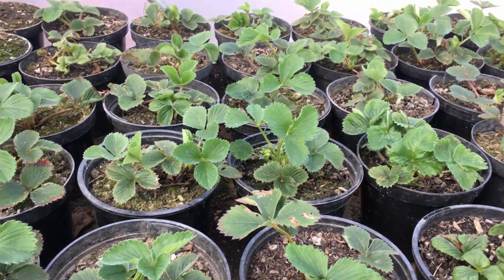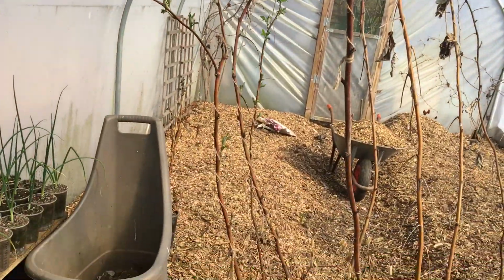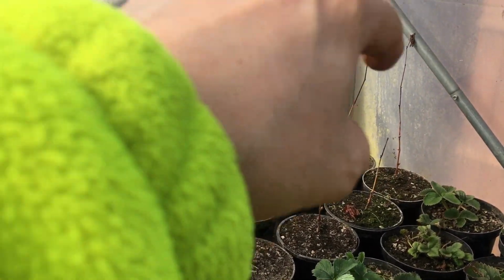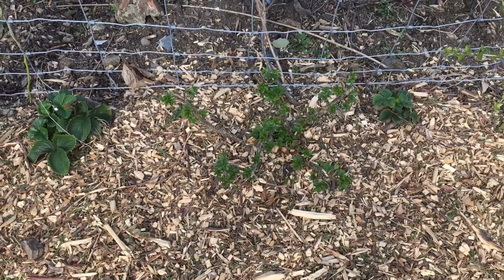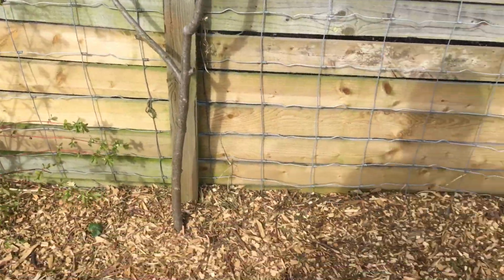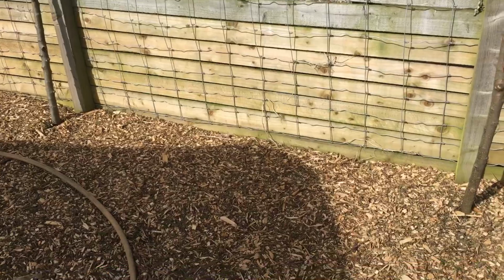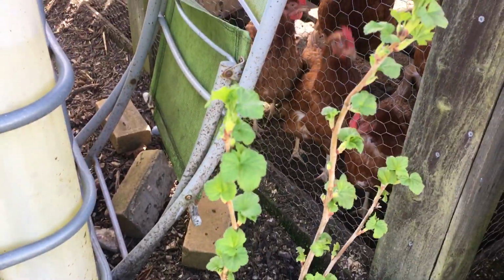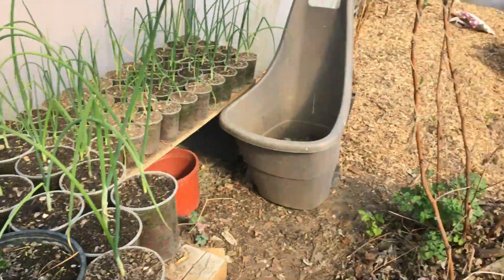Fruit trees/bushes/vines..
There all budding away with flower buds waiting to bloom.. hopefully loads of fruit..
I do try to buy a new fruit bush/vine each year but I’ve got quite a few now...
Plus buying few and far between cuts down on cost..
The trees were two for £8 in 3017 and have been a great success really..
More wine to make ..🍷..